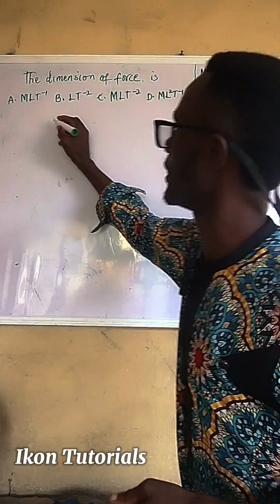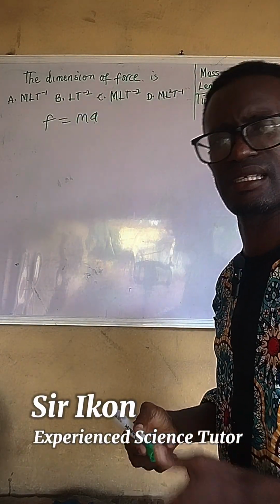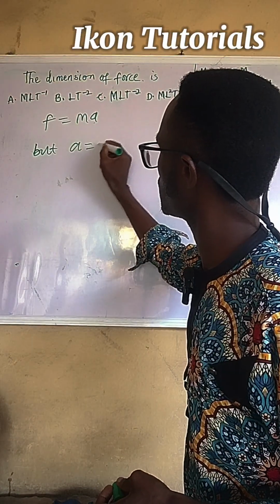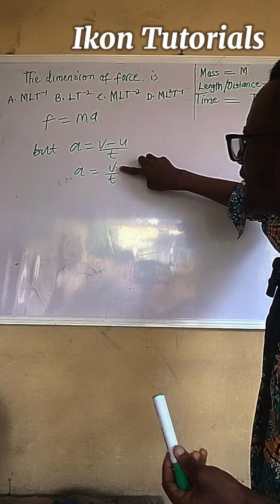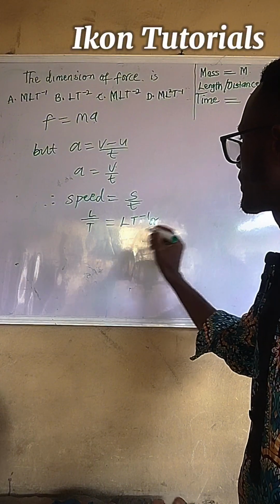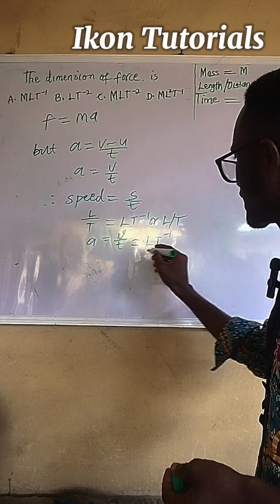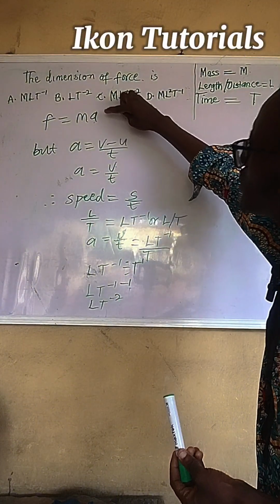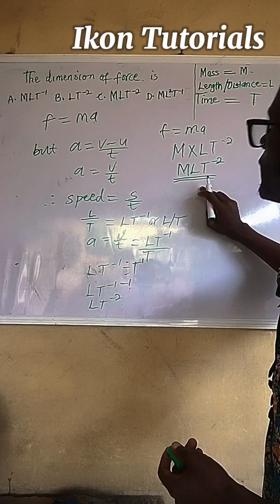PHYSICS - DIMENSION OF QUANTITIES